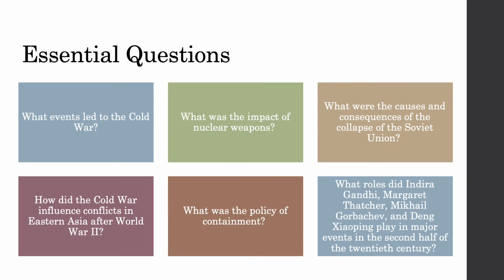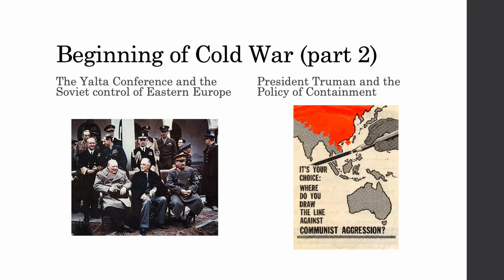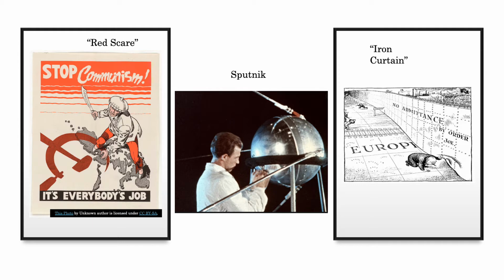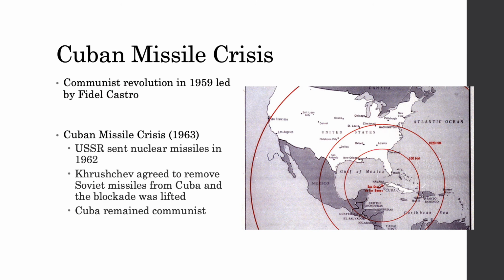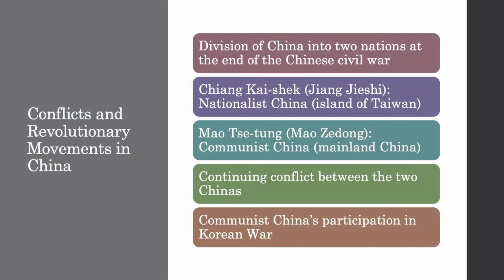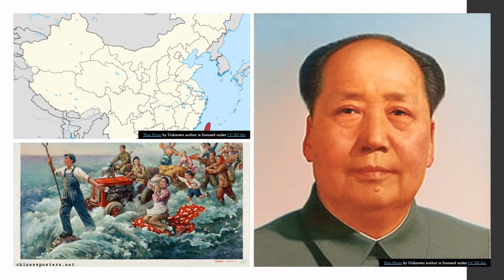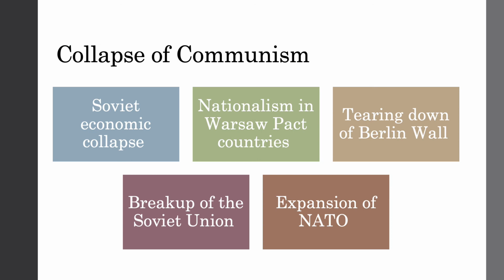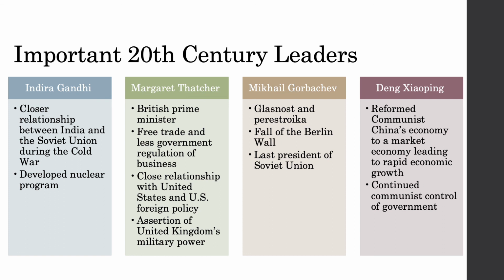Module Three Cold War